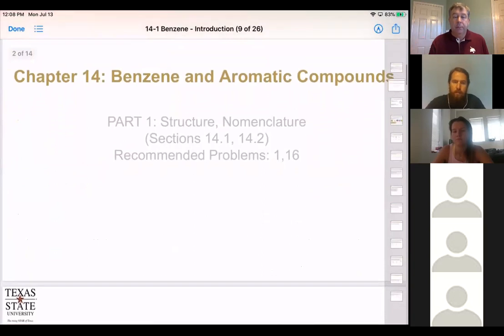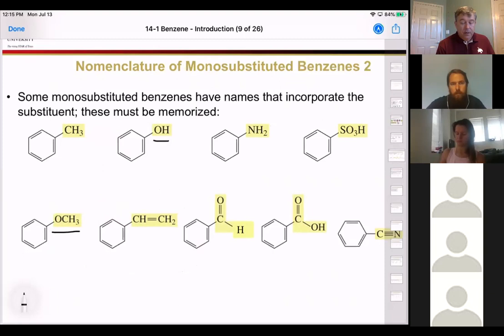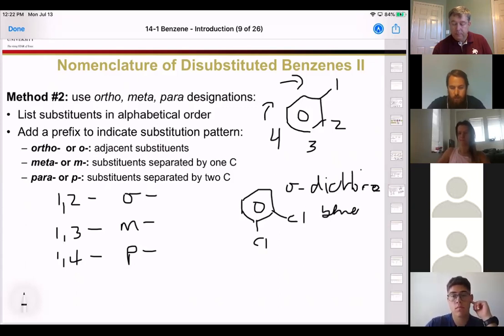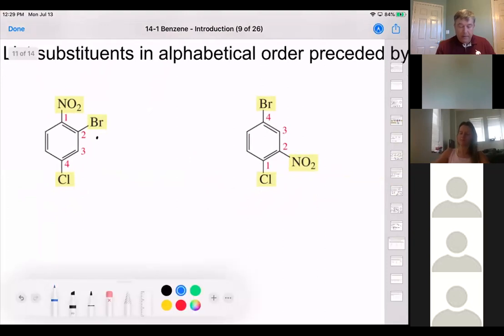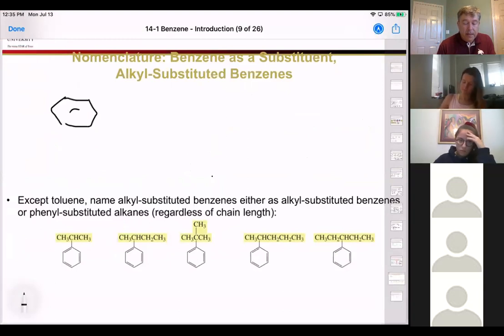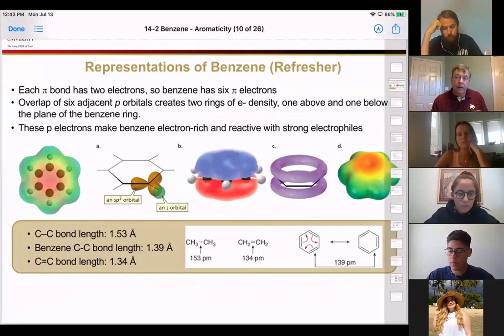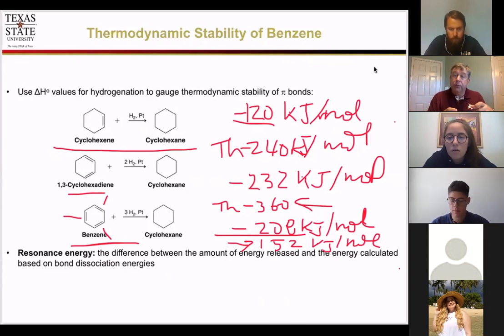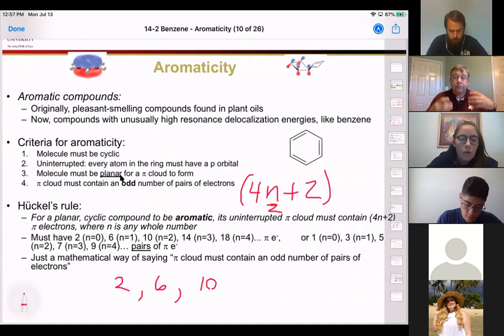CHEM 2342 Zoom Class July 13 Part A